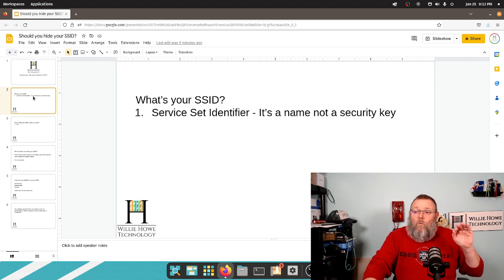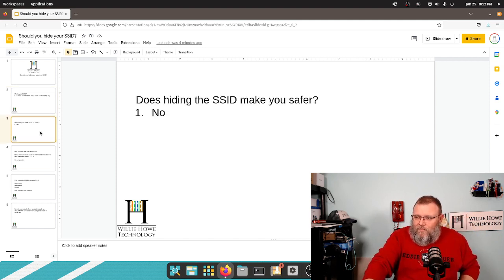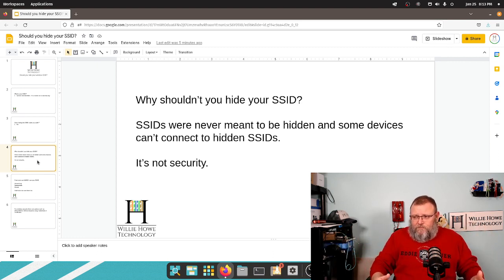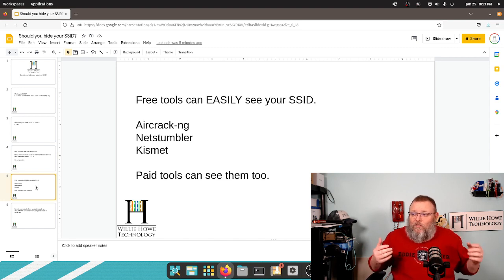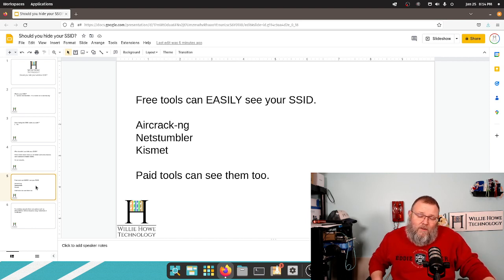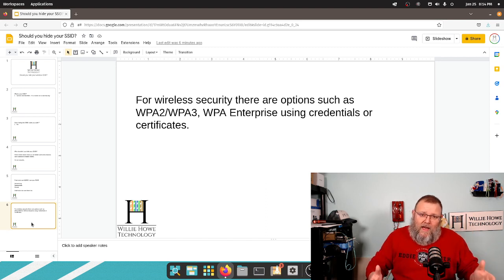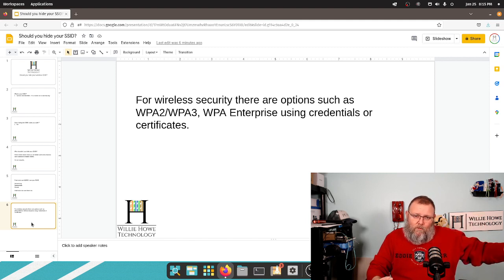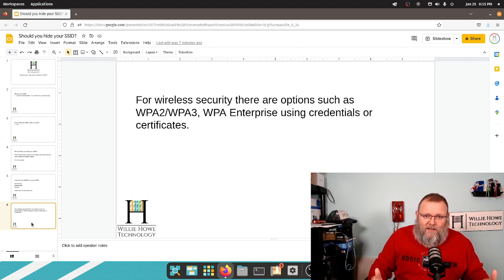Should you hide your wireless SSID?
Should you hide your wireless SSID?  No -- you shouldn't it.  It was never meant to be hidden and cause connectivity issues with some devices.  It provides no real security, either.